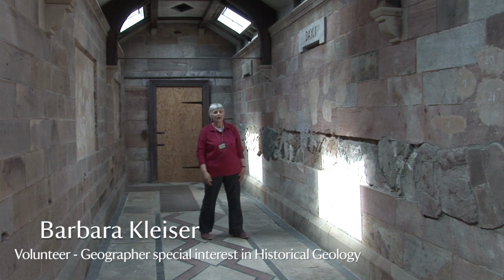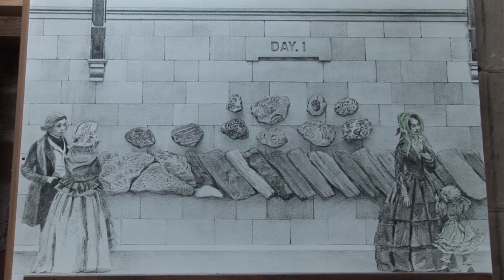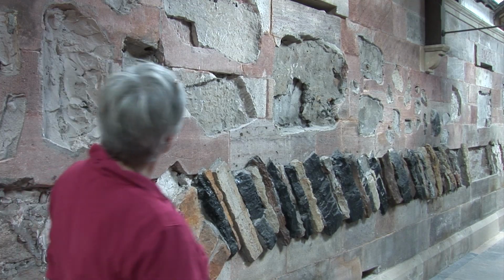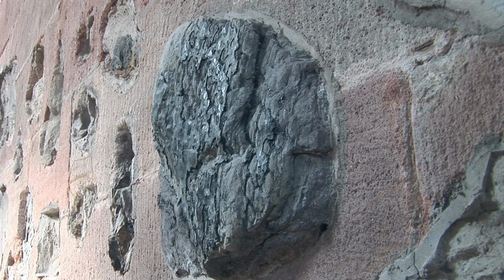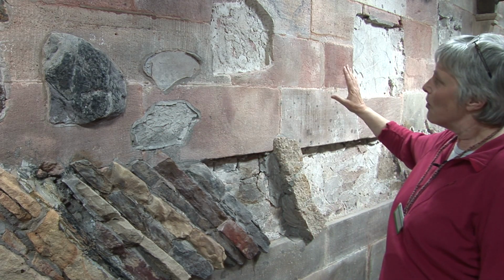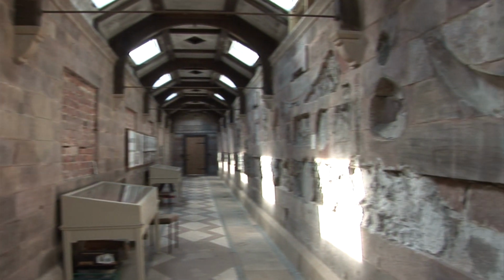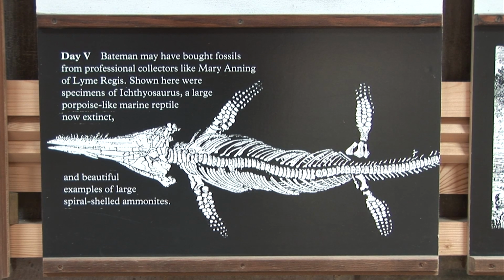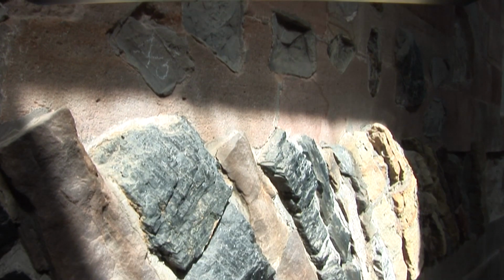Geological Gallery at Biddulph Grange Garden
Take a look around botanist James Bateman’s Geological Gallery at the National Trust's Biddulph Grange Garden in Staffordshire.
First described in 1862, the 100ft long gallery reconciled Batemans theological beliefs with his understanding of geology. Over the next 12 months we’ll be restoring the gallery, before replacing the missing fossils and rock strata.